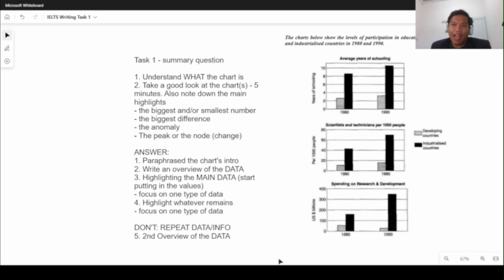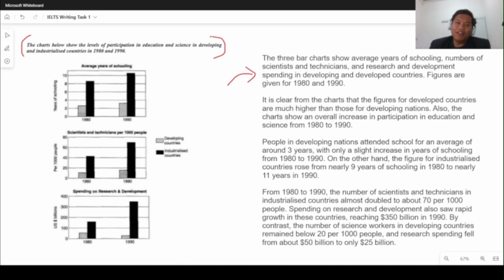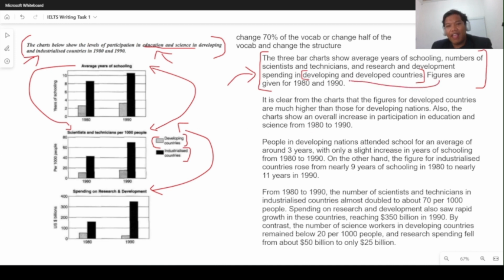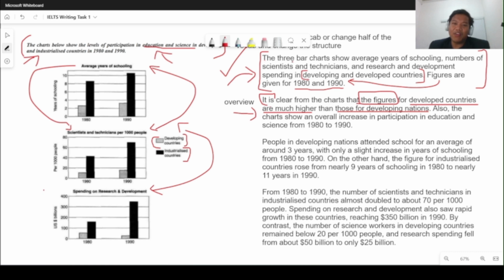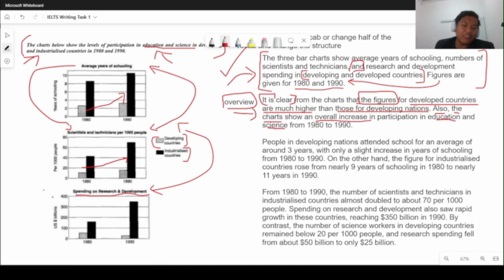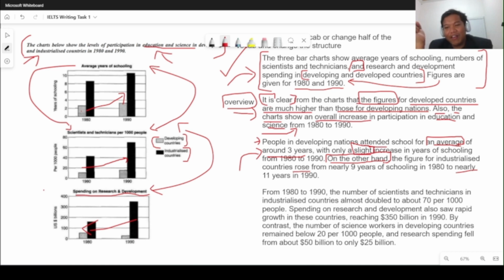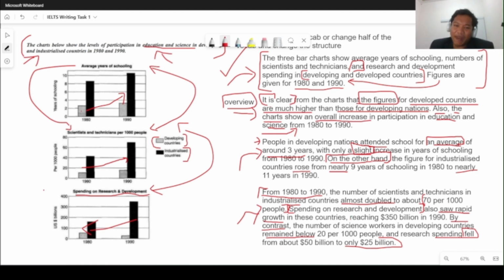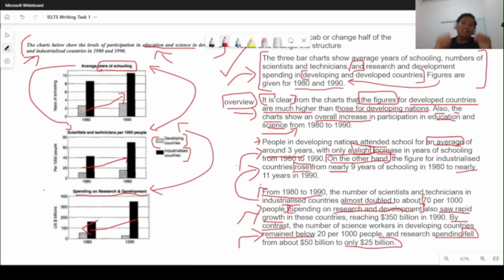Do this to score a Band 8-9 on IELTS Writing Task 1!